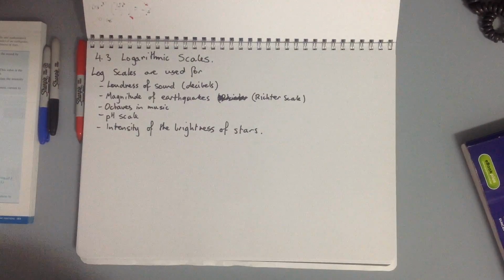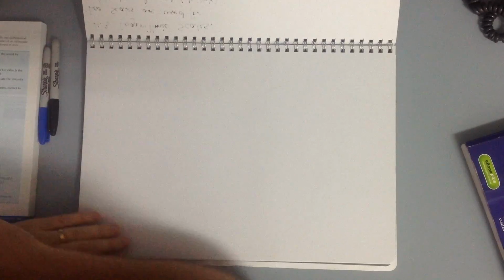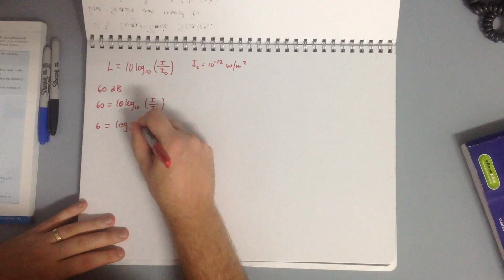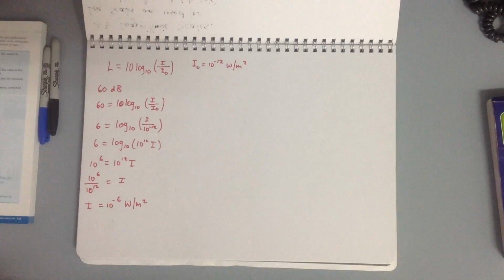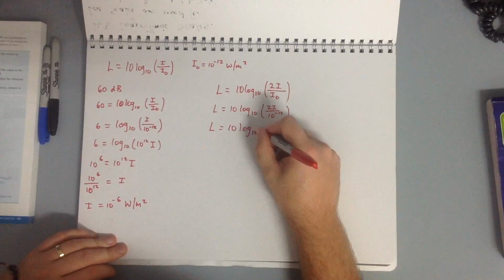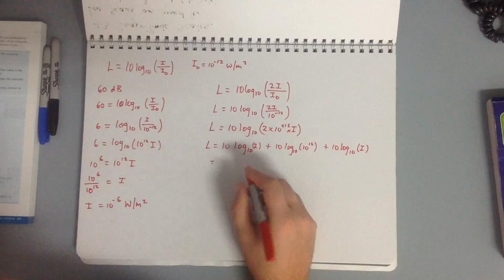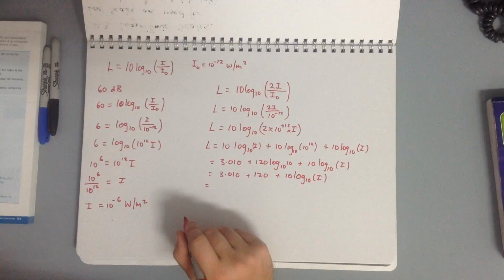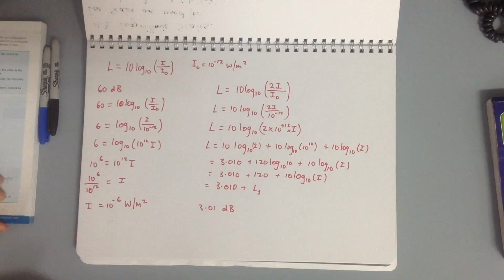Maths Methods 4.3 Logarithmic Scales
In this tutorial students will learn how to solve application questions that utilise logarithmic scales